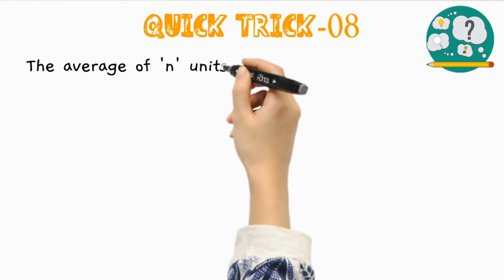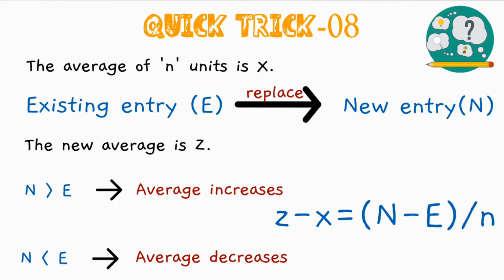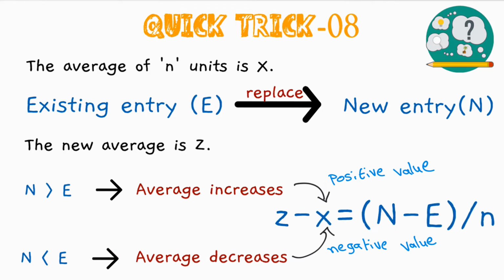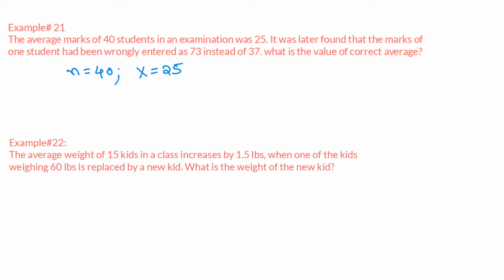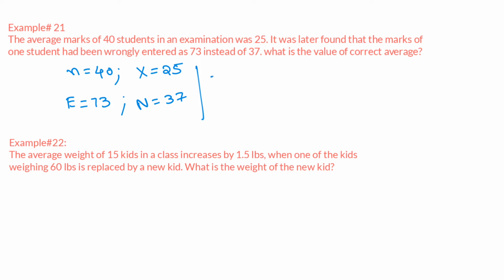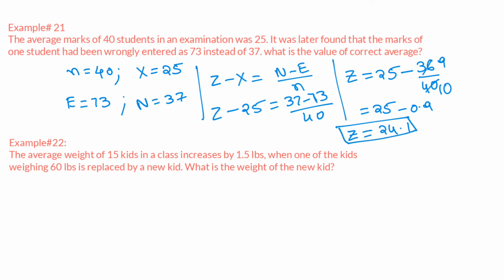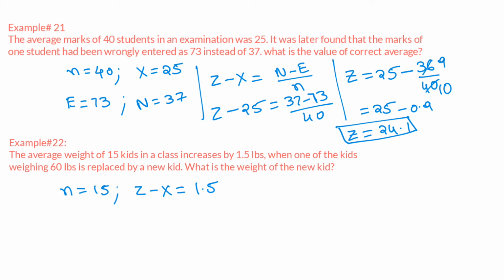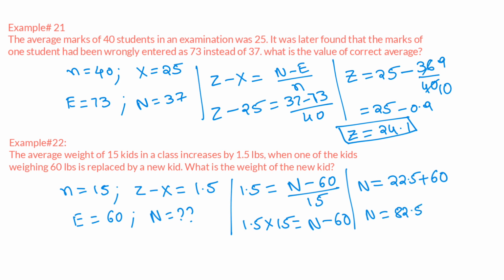Lesson 09- Trick 08-Averages-Criteria Cognitive Aptitude Test(CCAT)- Wonderlic test prep